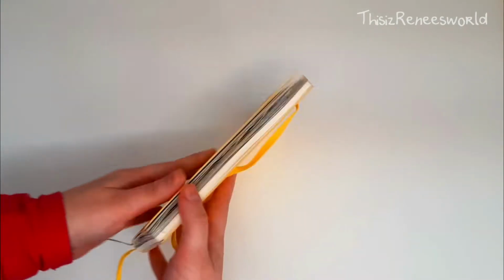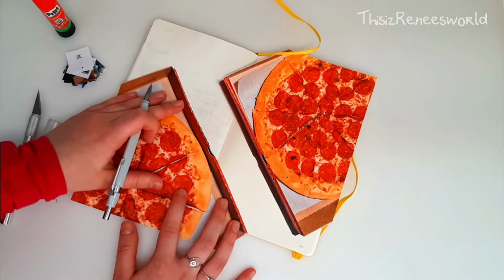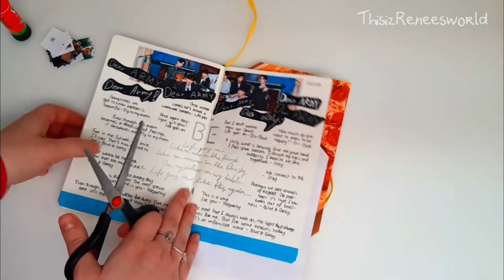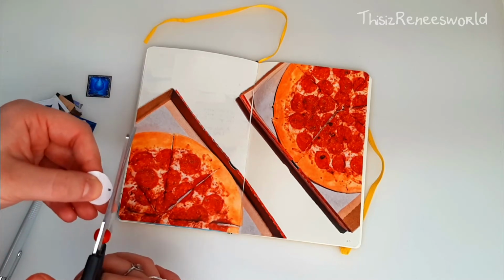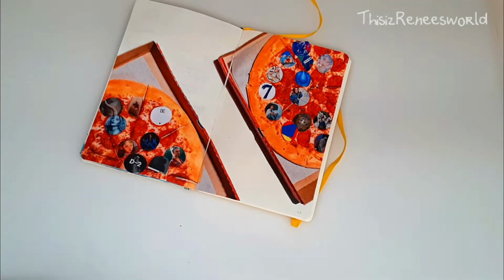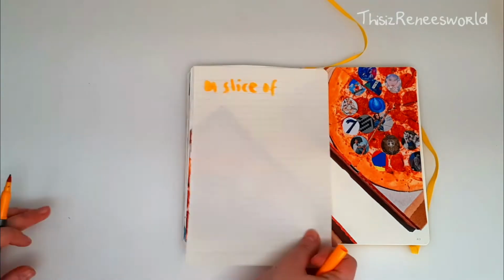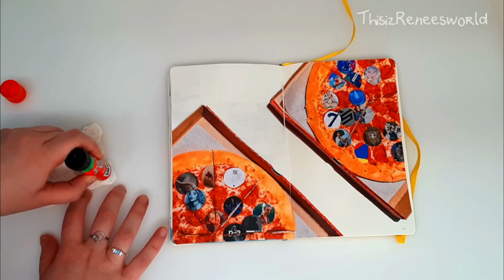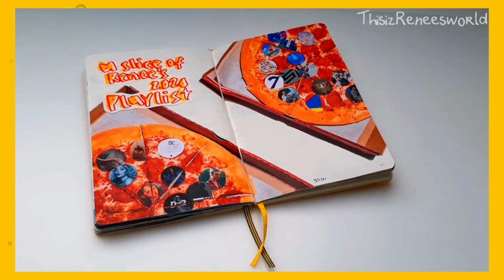K-pop journal with me #9 | A slice 2020 playlist | BTS, SuperM, SHINee & more | ThisizReneesworld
Time to create a spread about my most listened to albums and songs during last year!

Leuchtturm1917 softcover journal B6+ (19x12,5cm) Lemon
Pritt Glue stick
Pilot G-2 07 gelpen in black

Summer in NY - Dyalla
Benji - Dyalla
Manhattan - Dyalla
Sunny Days - Anno Domini Beats
Whitefish Salad - LATASHÁ